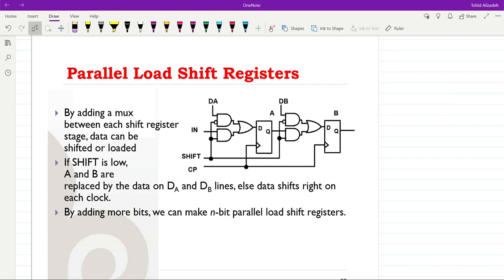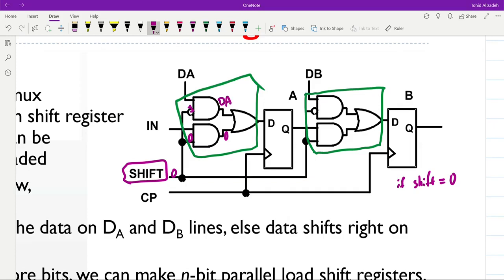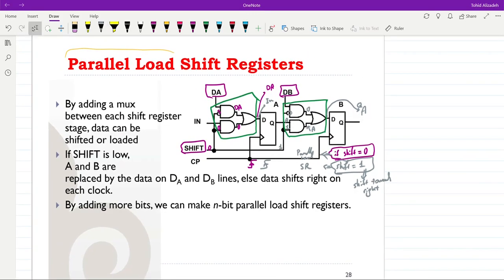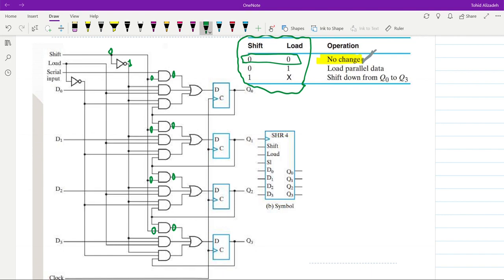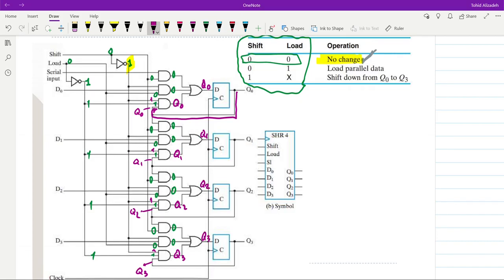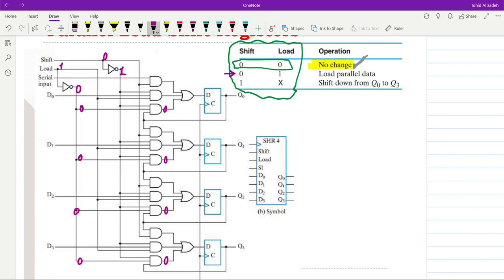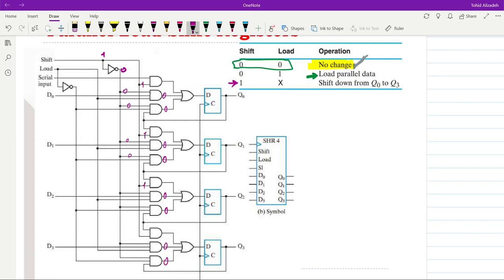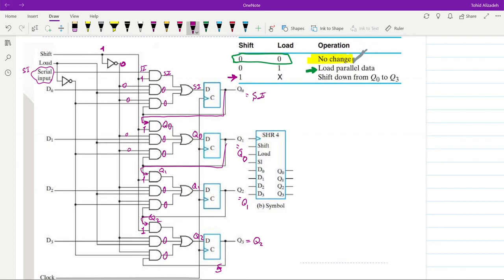Microcontrollers - Lecture 17.7 - Slides 28-29: Parallel load shift registers